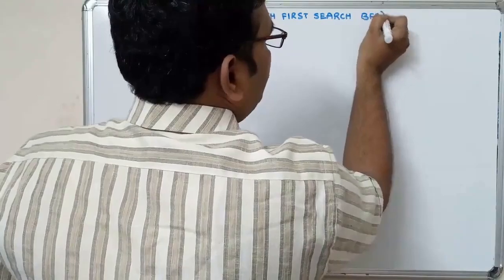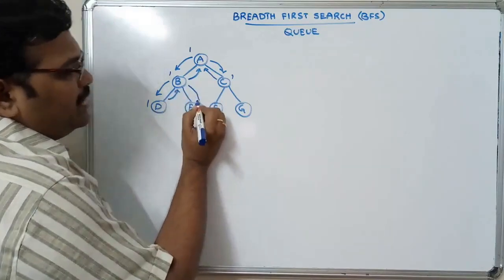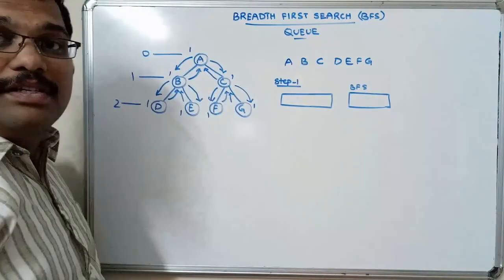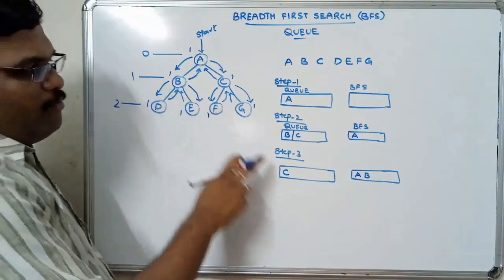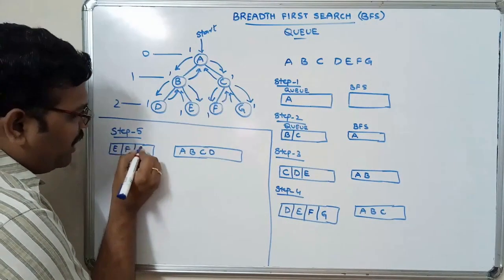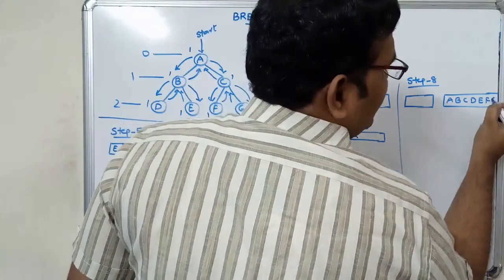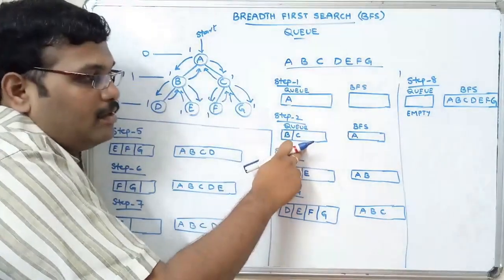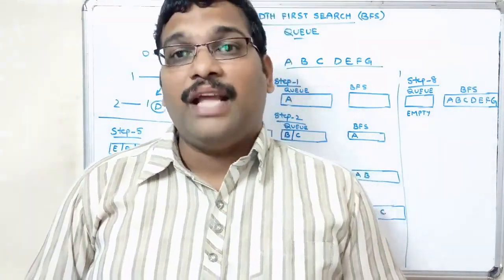37-Breadth First Search (BFS) Explained | Graph Traversal Algorithm | DAA with Example